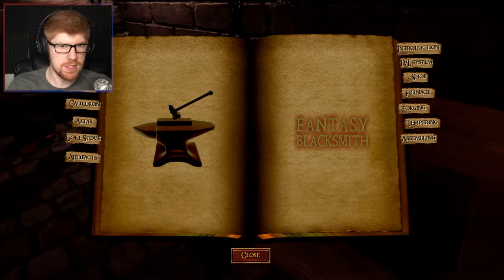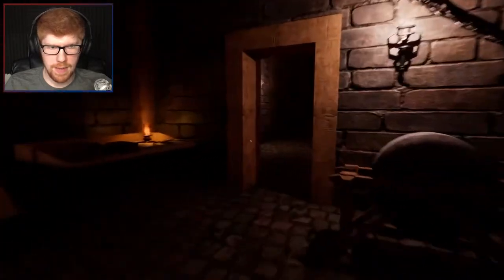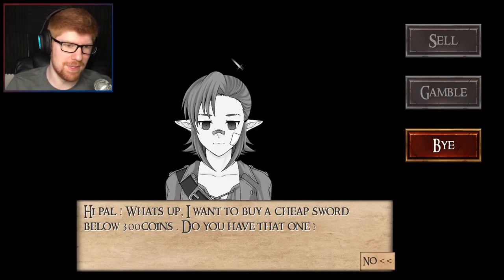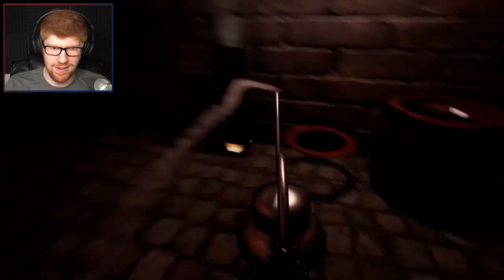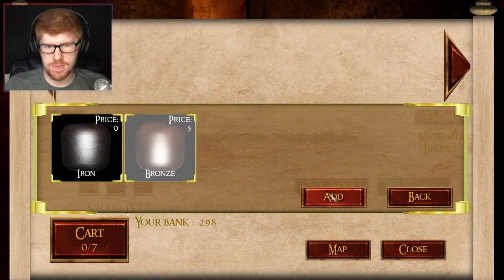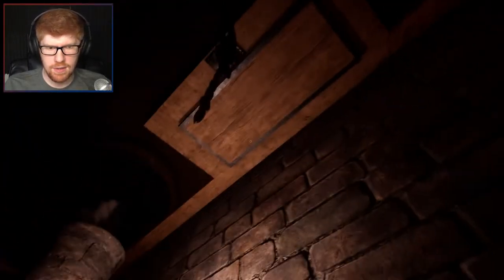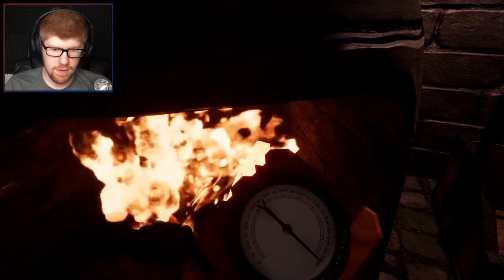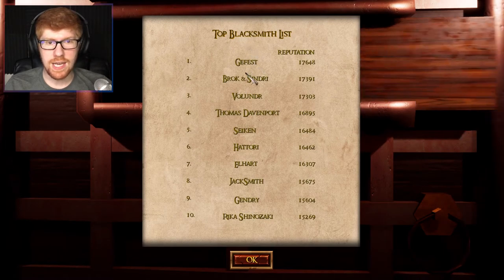I LOST MY SWORD!!! || MisterRed Plays Fantasy Blacksmith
I was just sitting here, minding my own business, making swords, when all of the sudden, my sword went off and vanished on me. WHAT GIVES?